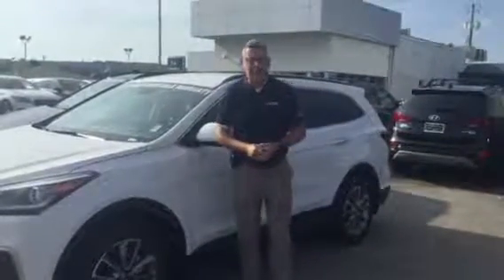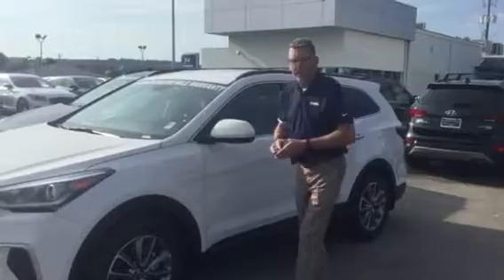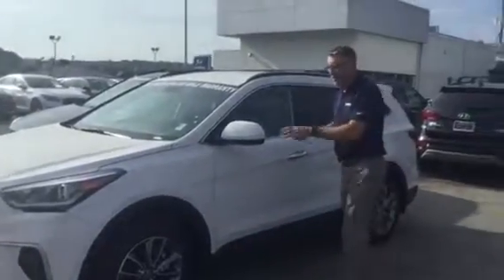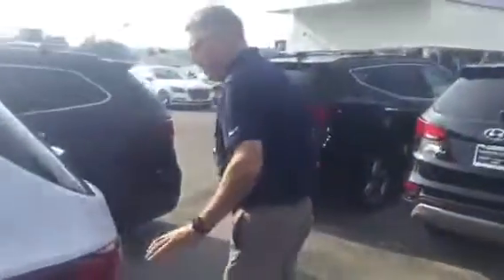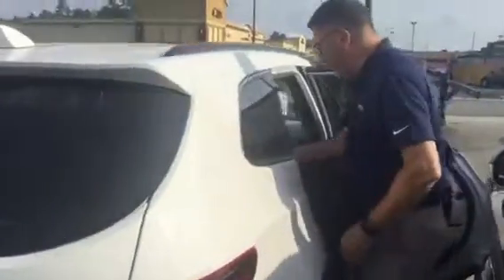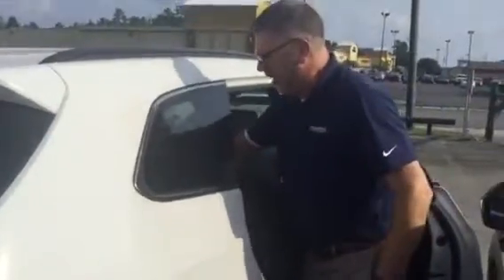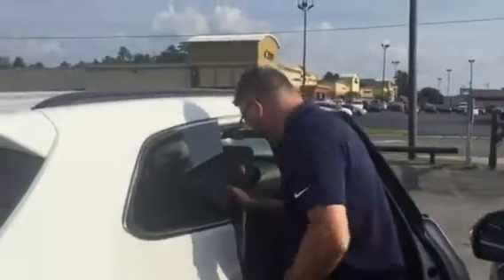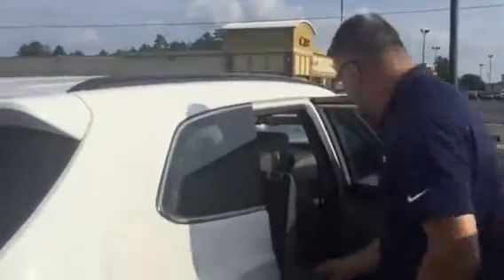Hannah's 2017 Santa Fe @ Tameron Hyundai in Hoover